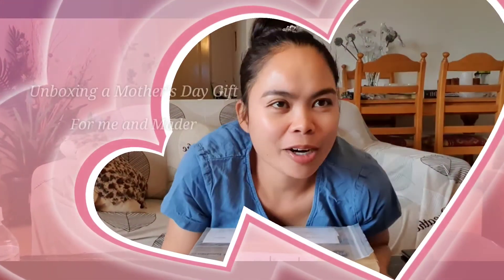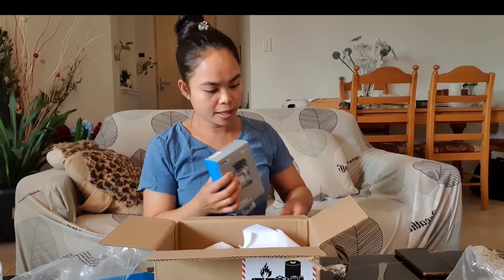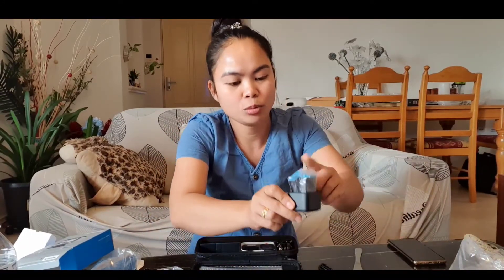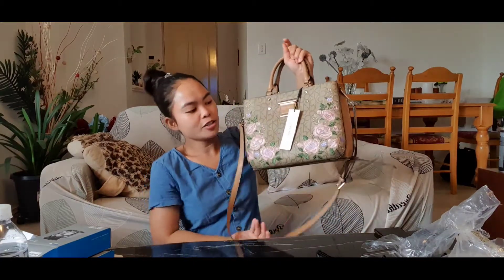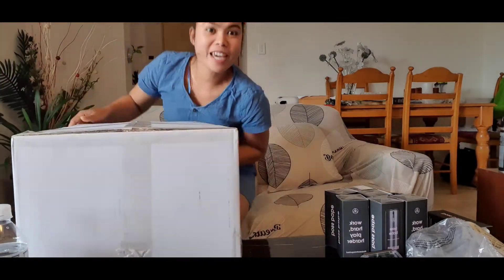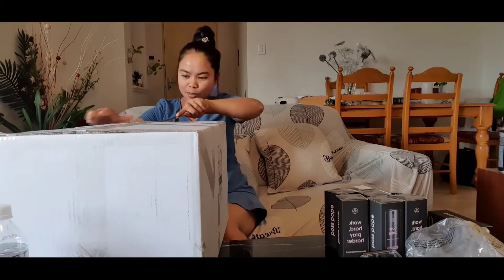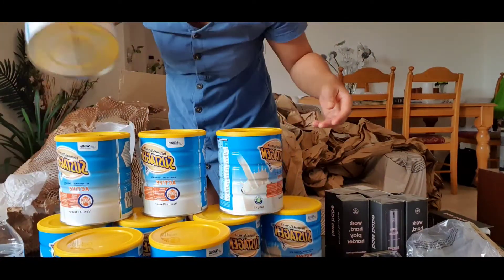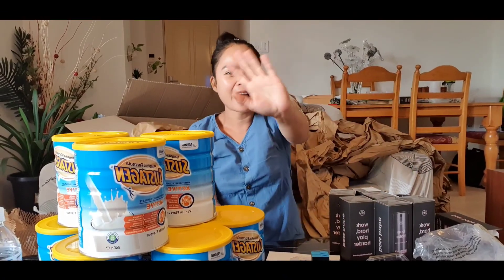Gopro Hero9 Black | Mother's Day Gift | Pinay sa Australia